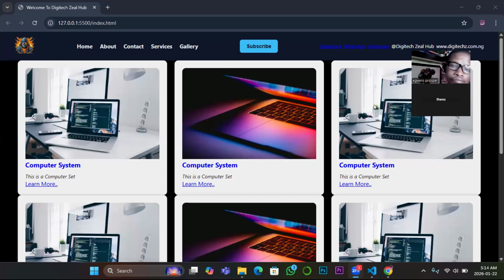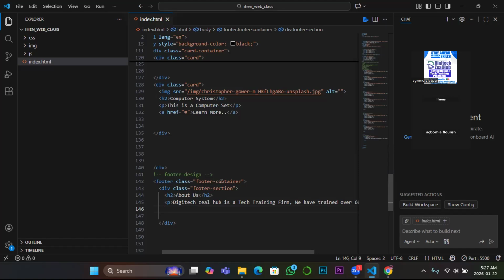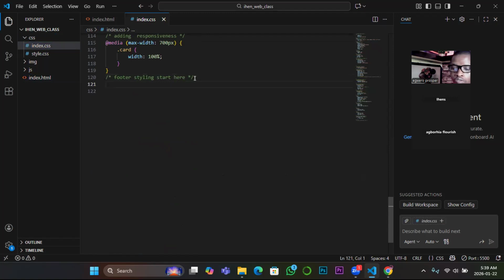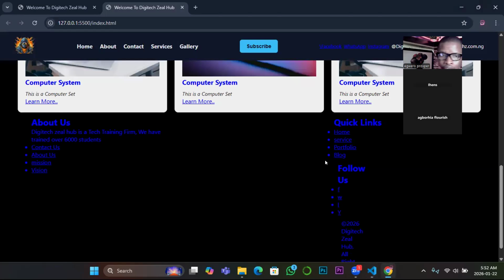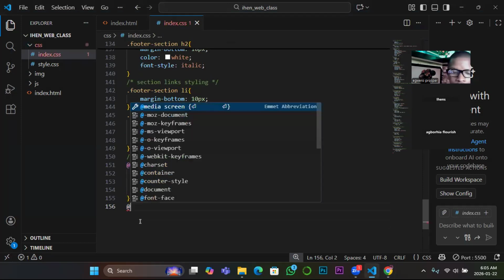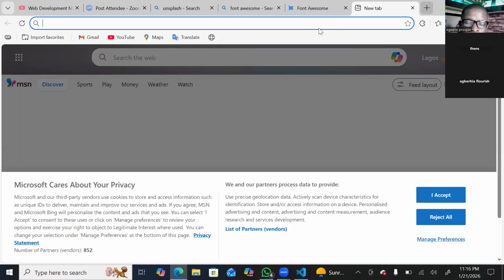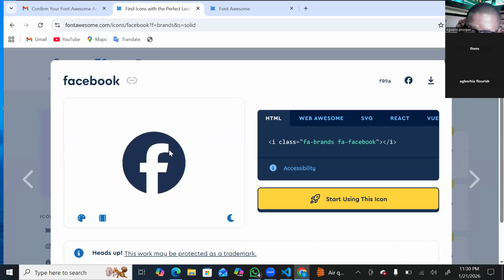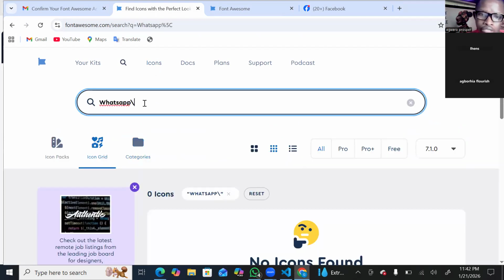Website Development Master Class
Web Footer Design